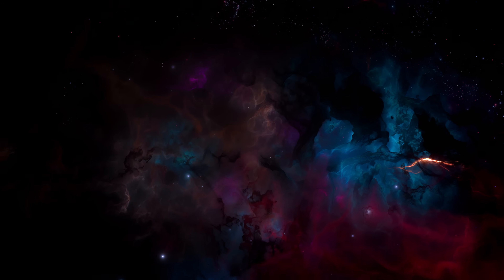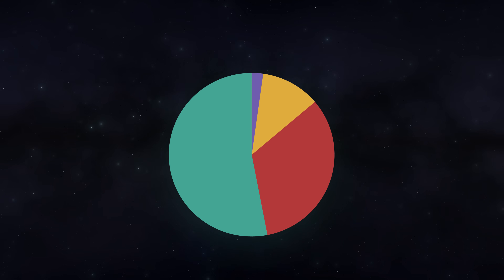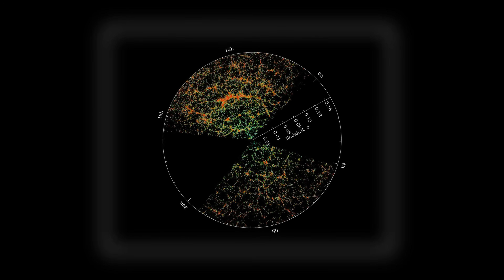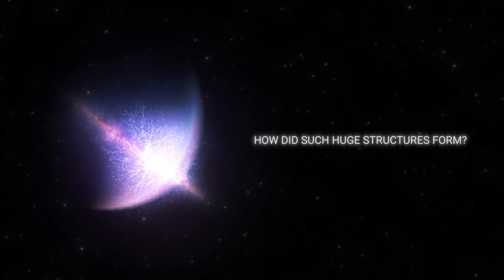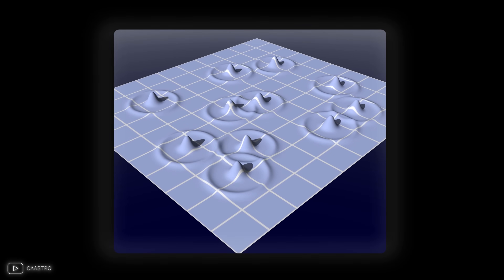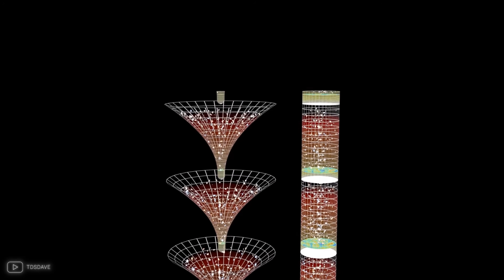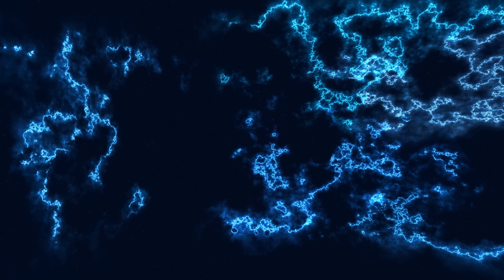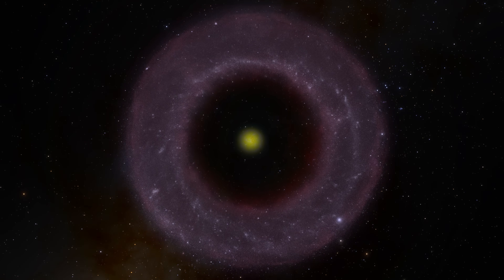Huge Galaxy Ring Discovery Challenges Thinking On Universe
In this groundbreaking video, we delve into the recent astronomical discovery that has left scientists and astronomers around the globe astounded: a colossal ring of galaxies stretching across millions of light-years, challenging our current understanding of the universe's structure and formation. This monumental finding, detected through state-of-the-art telescopic technology, presents a ring structure of unprecedented scale, raising profound questions about the cosmic forces at play in the early universe.

Join us as we explore the intricacies of this cosmic phenomenon, from its initial detection to the implications it holds for cosmology and our understanding of universal laws. Through expert interviews, stunning visualizations, and detailed analyses, we'll examine how this discovery could rewrite the textbooks on galaxy formation and evolution. We'll also discuss the innovative methods astronomers are using to study this galactic formation, and what it might tell us about the mysteries of dark matter, gravitational forces, and the very fabric of spacetime.